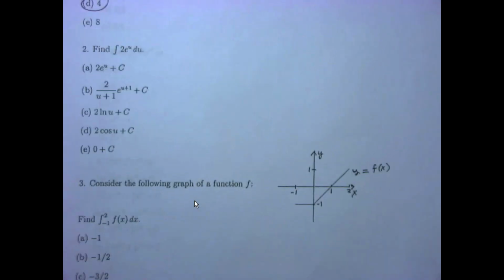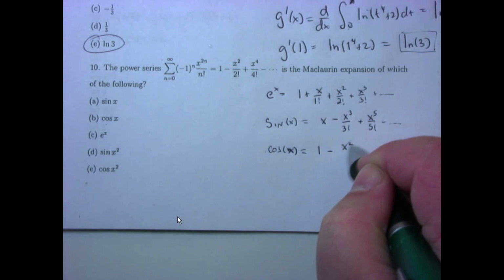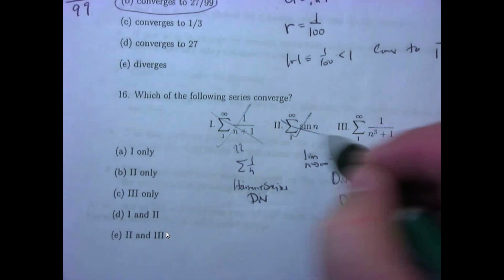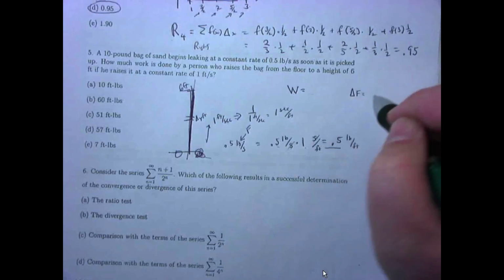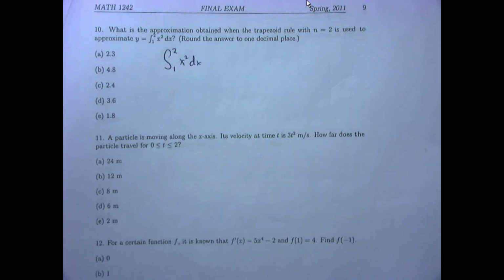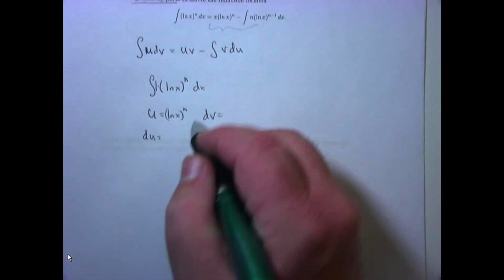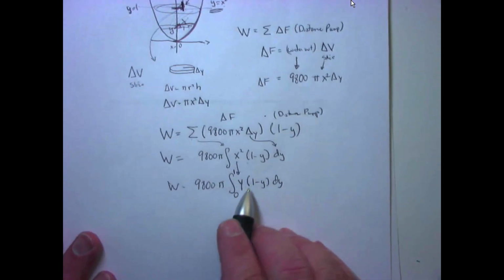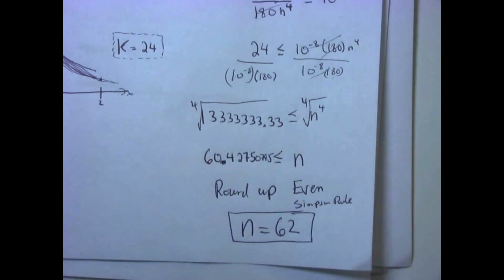3. Calculus II Final Exam Review S11